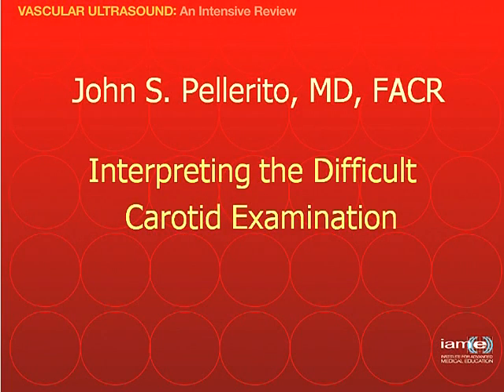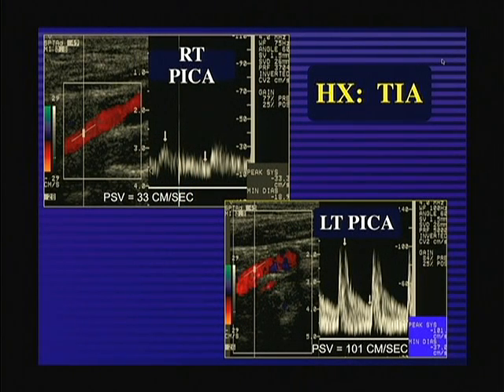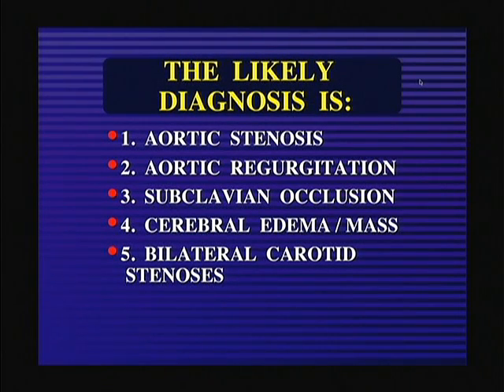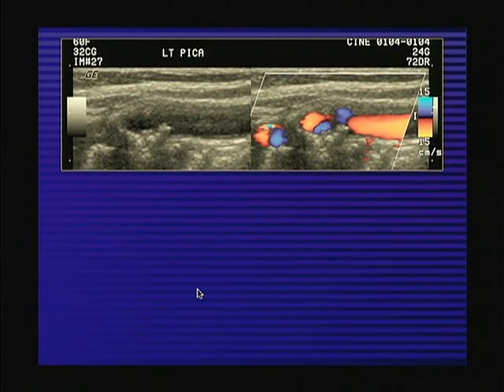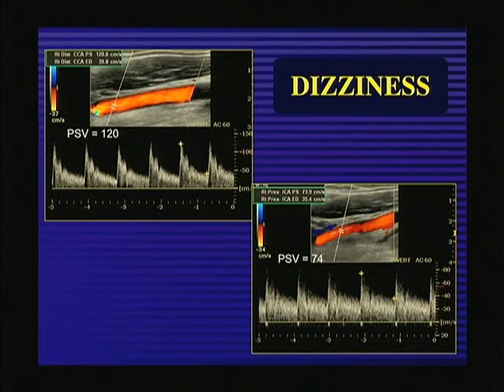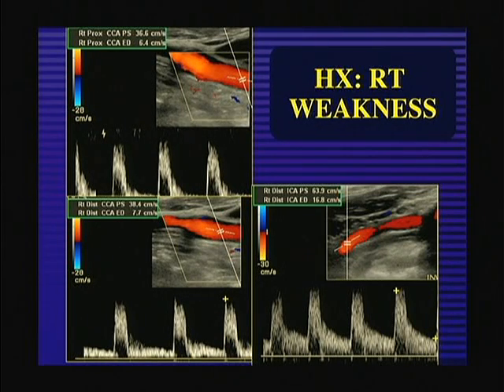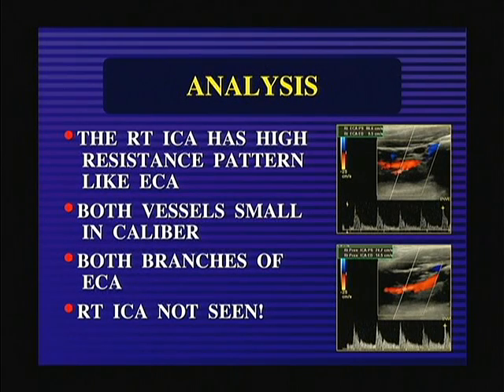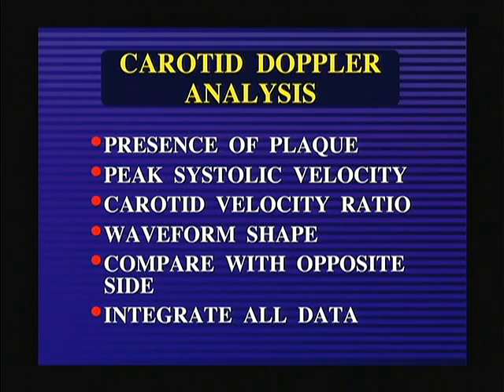Carotid - Difficult cases